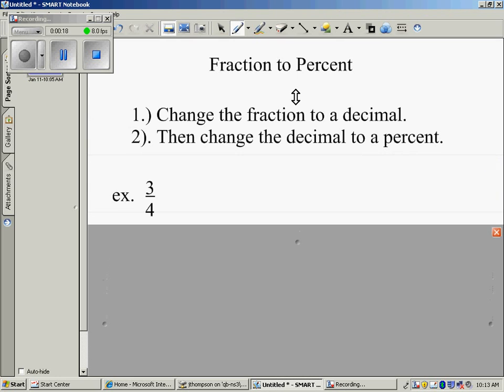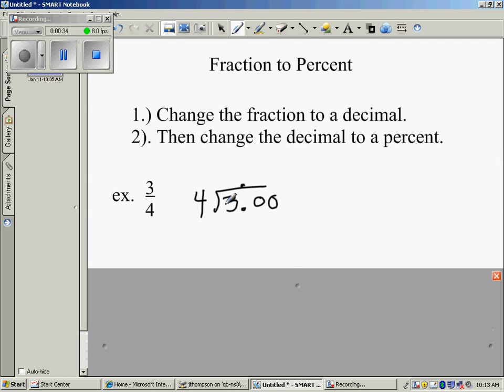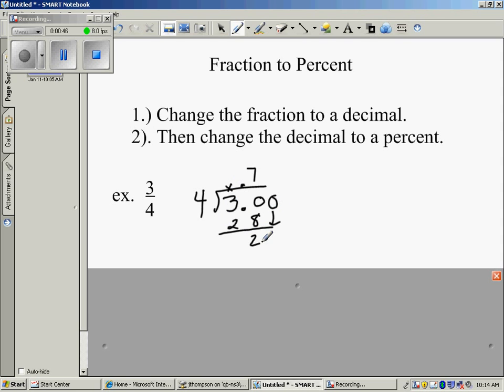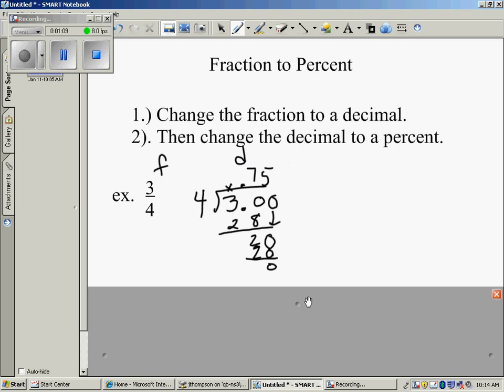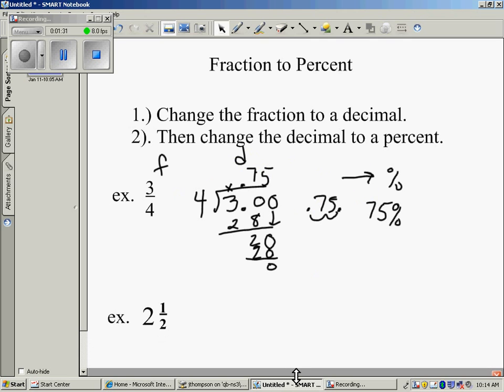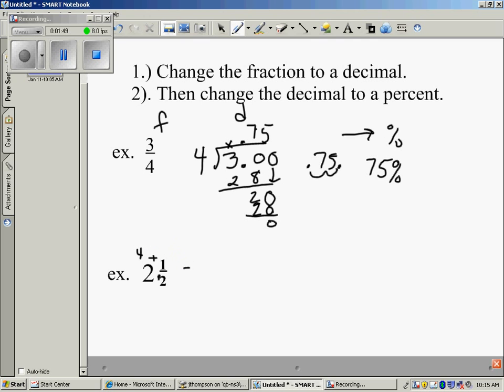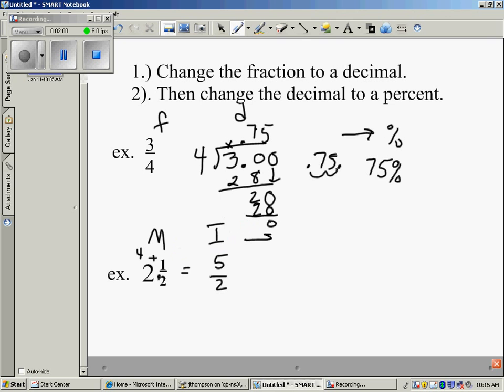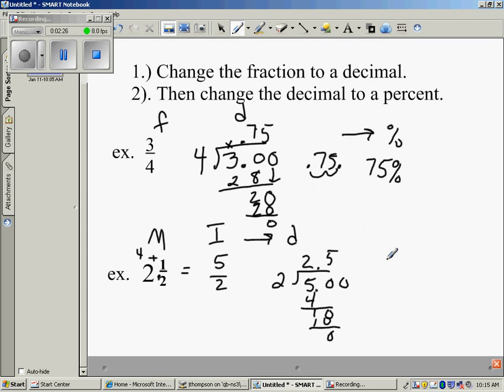Converting a fraction to a percent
Here is a video on converting a fraction to a percent.